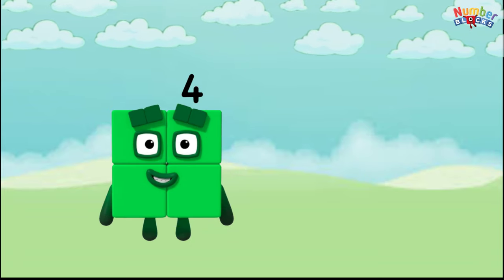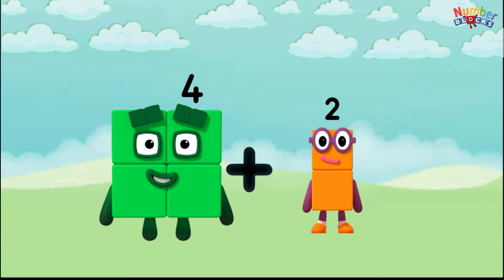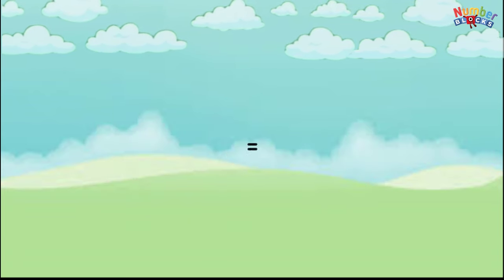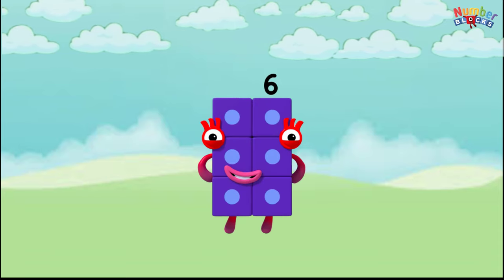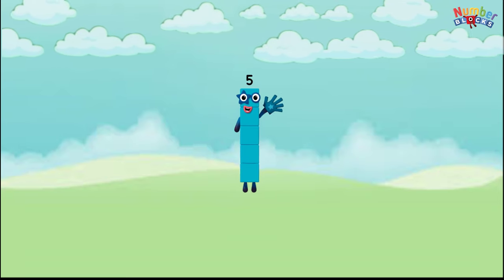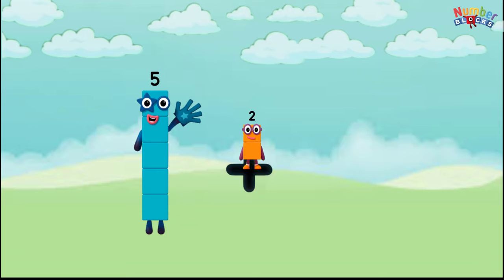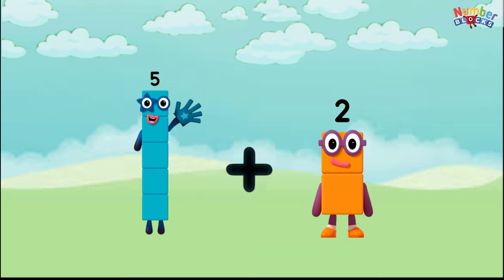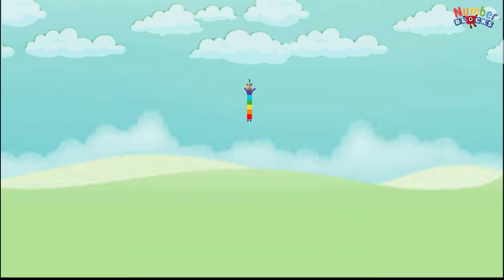Meet Numberblocks Unlock Addition number with 2 from 0 to 20 | Numberblocks preschool 32